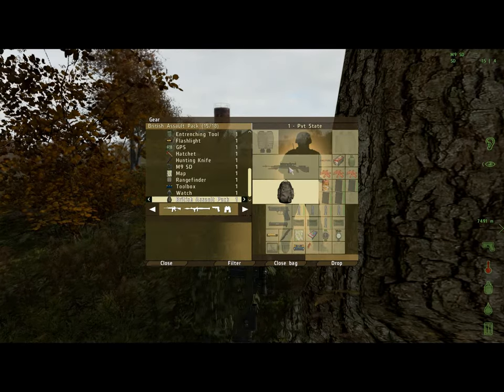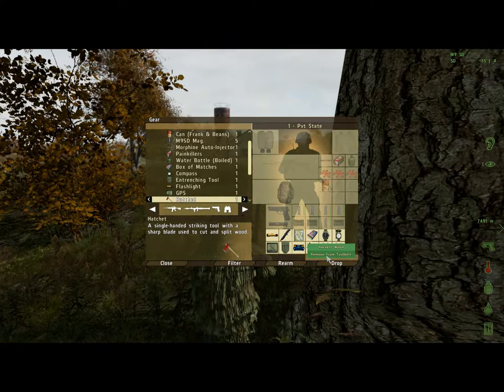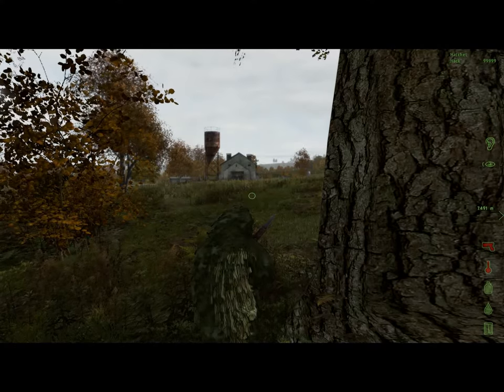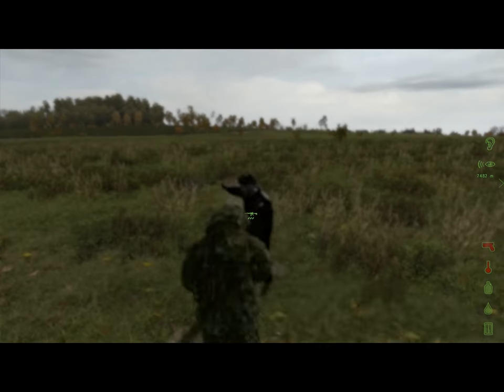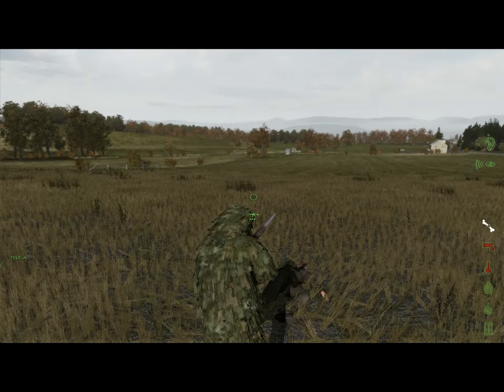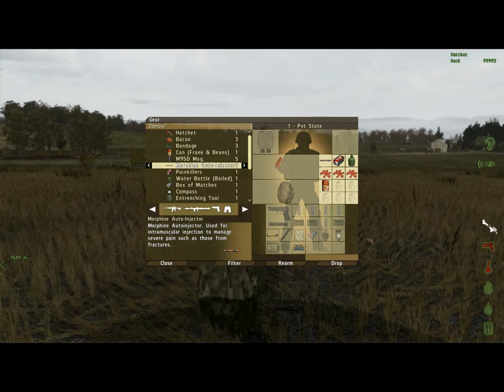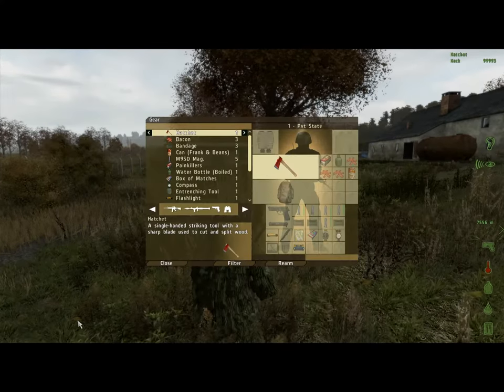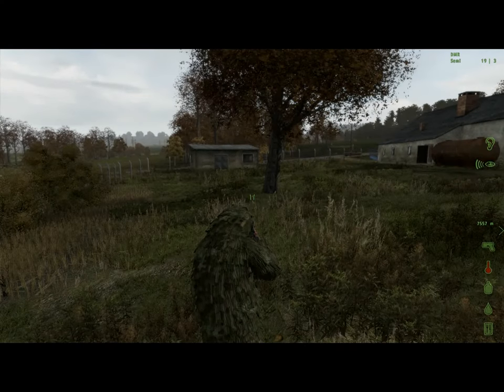DayZ how to use a hatchet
This quick video shows how to arm a hatchet (axe) in the DayZ game. If for any reason the hatchet stops working (empty ammo), add it back to your tool belt and add it back to your primary weapon slot and it'll be rearmed.